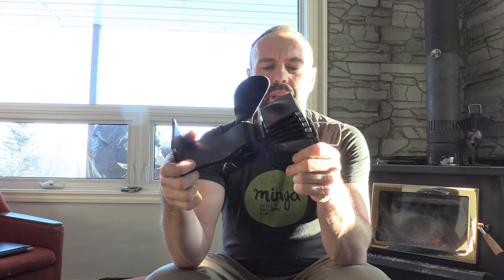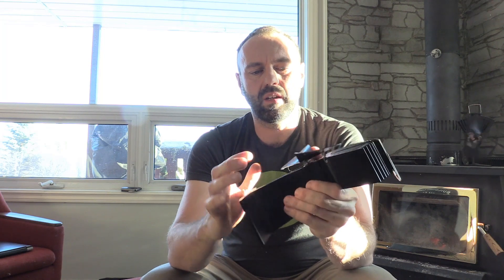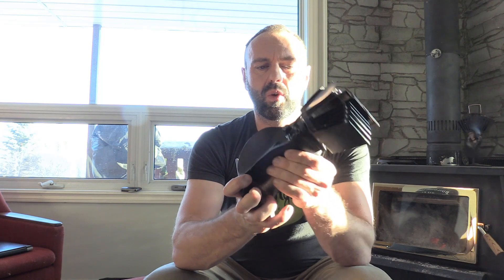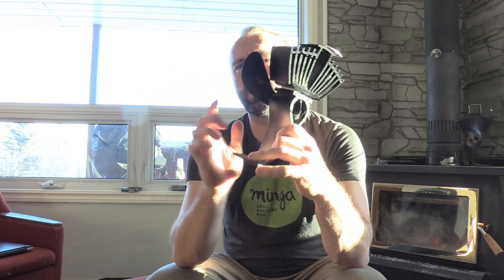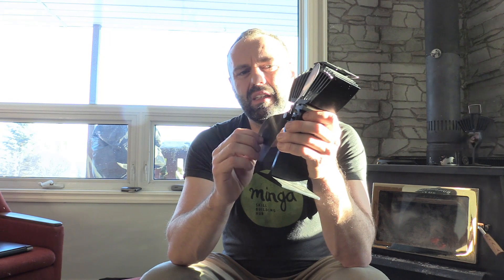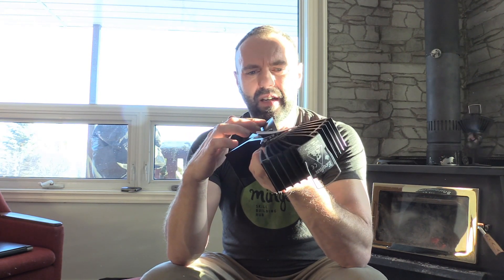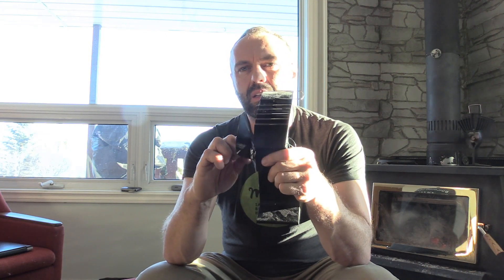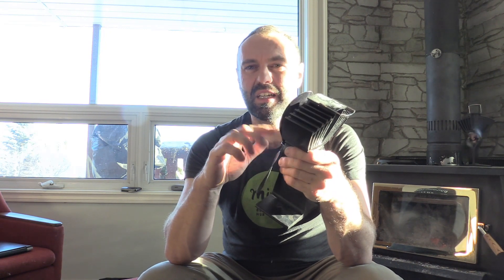Are Thermofans Worth It?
Do you  have a thermofan on your wood burning stove? Be honest, does it REALLY move enough air
to make a difference in the room? Watch for Rob's answer and insight.

If you’re dreaming of going off the grid or building your own regenerative property, you won’t want to miss an episode of this video series. Join us as we make the land design journey real, right

FREE RESOURCES:
As a special gift when you subscribe to our newsletter is that we’ll send you the link to download our gorgeous Blog Book: 50 breathtaking magazine-style pages of our most popular blog posts and articles over the past five years, from permaculture ABCs to property-buying, home design, eco-investing, and community retrofitting. Sign-up